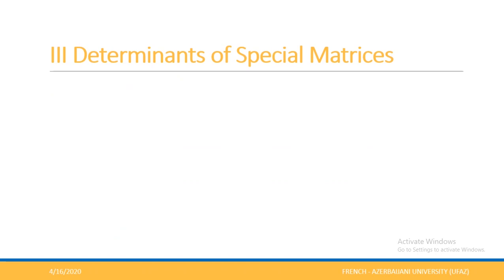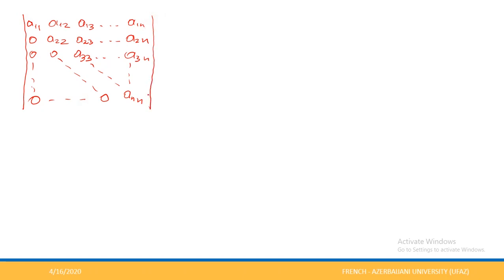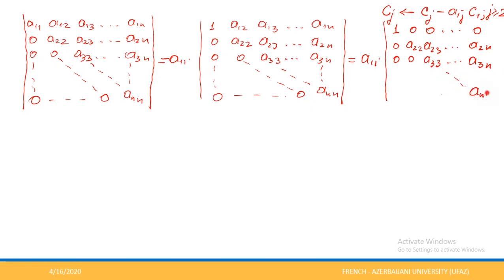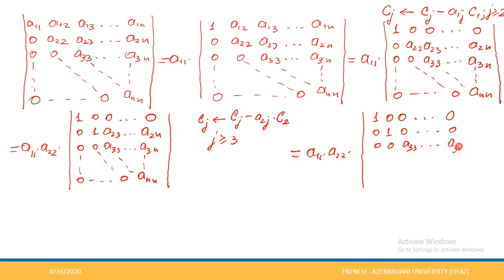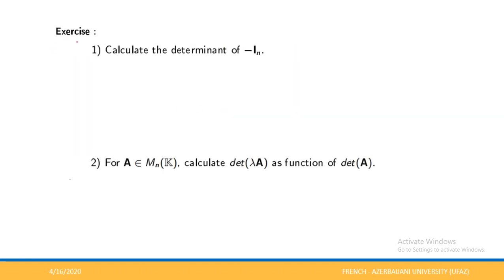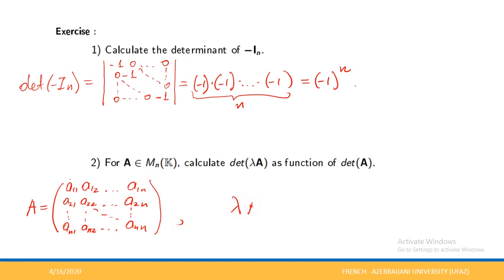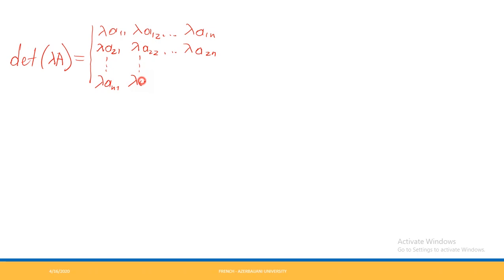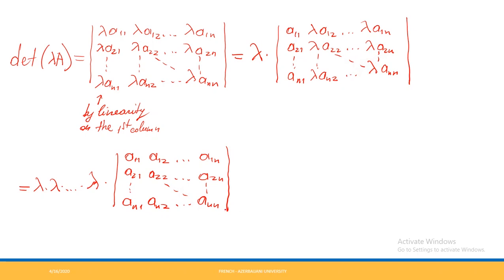Lecture 3. Determinants of Special Matrices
Determinants of Triangular Matrices, Determinants of Diagonal Matrices